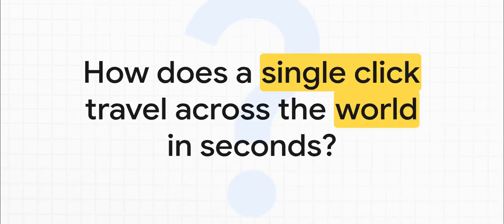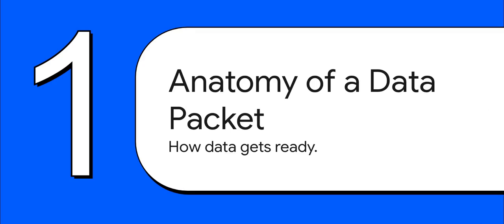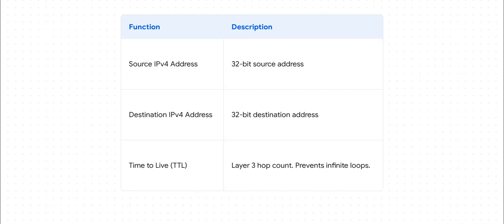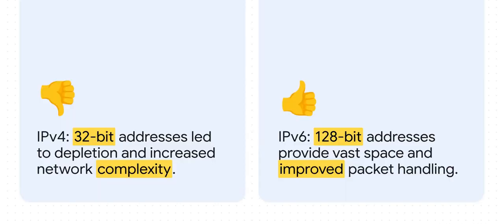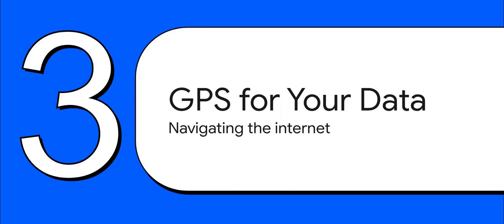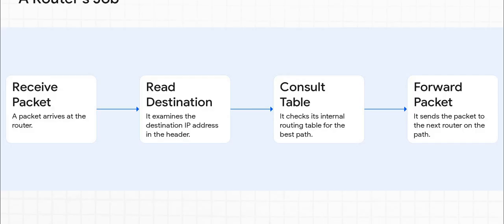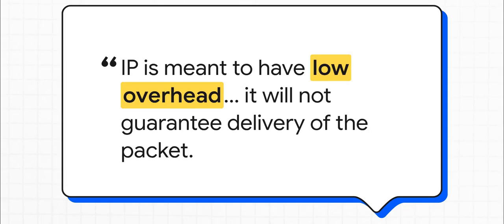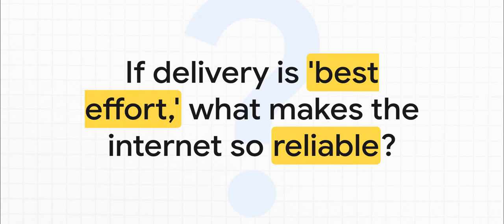ITN Module 8: Network Layer and Routing Essentials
Network layer, focusing on how data is routed between end devices using IP protocols. It defines the core traits of IP as connectionless, best-effort, and media-independent, while detailing the specific header fields of both IPv4 and IPv6. The text explains how host devices decide whether to send traffic locally or to a default gateway for remote delivery. Furthermore, it describes how routers use internal routing tables to determine the most efficient paths via static or dynamic methods.